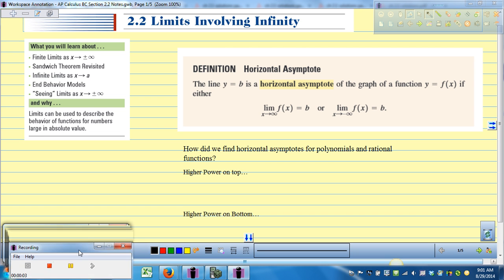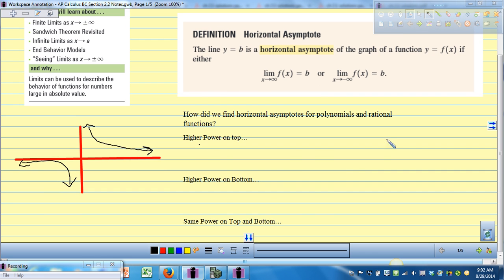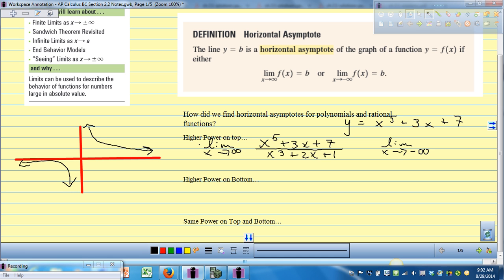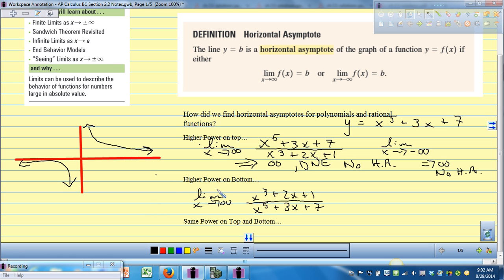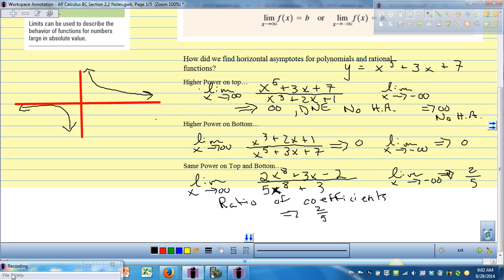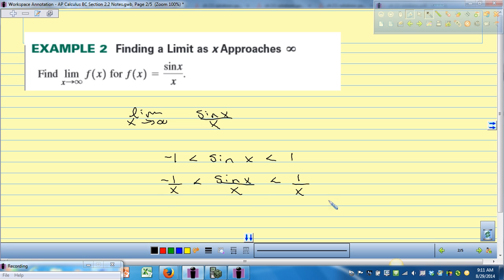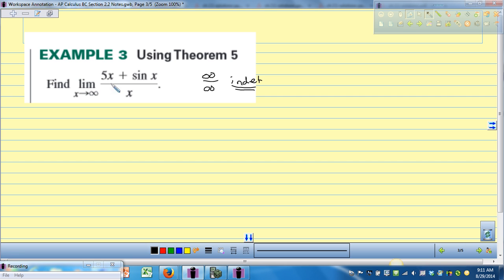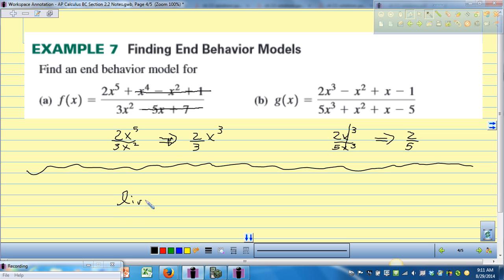Ms. Hein's AP Calculus Notes - Section 2.2 - Limits Involving Infinity